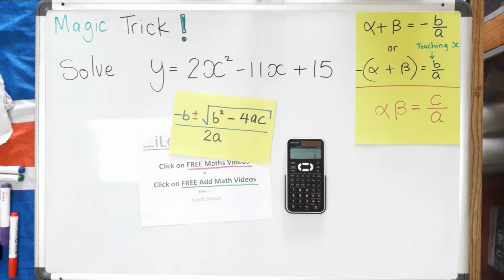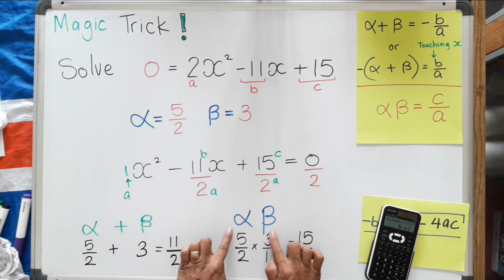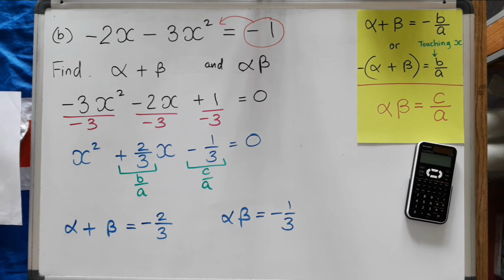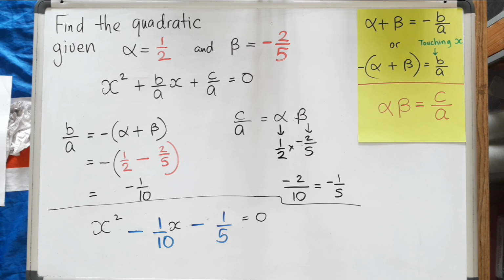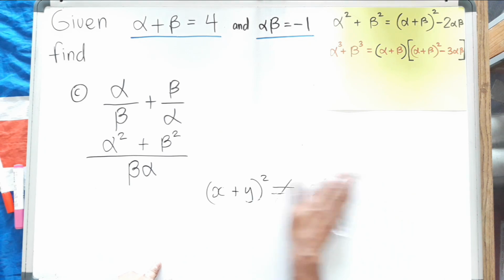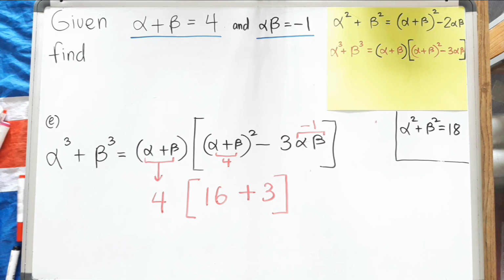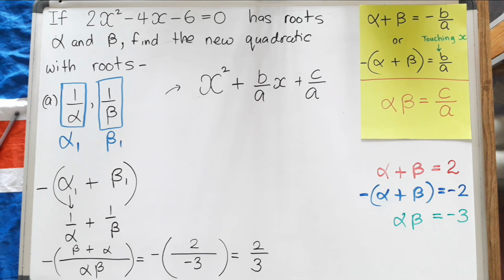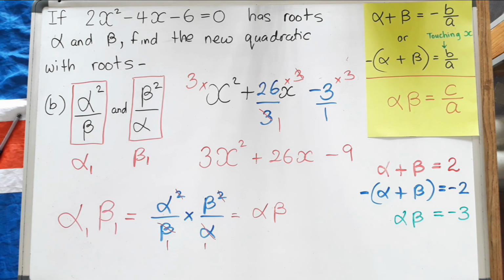Sum and Difference of Quadratic Roots Parts 1 to 3 (combined)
Also the glare at the beginning will disappear at 5:56  (sorry about that folks)

00:00  - Part 1
27:28  - Part 2
42:00  - Part 3